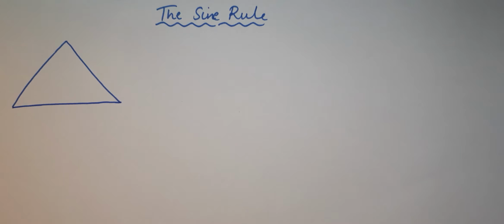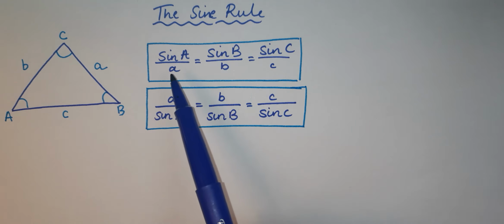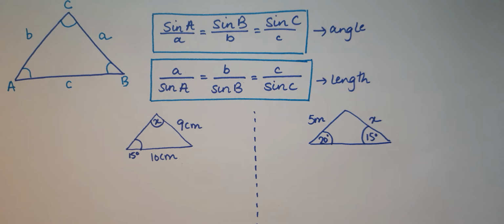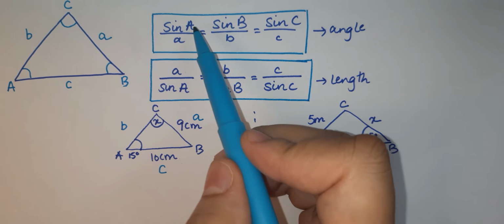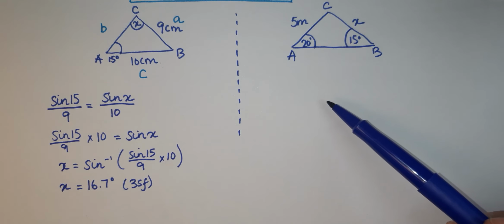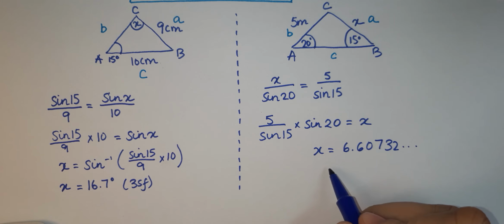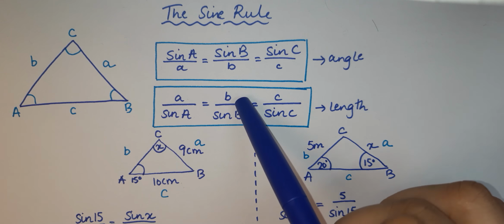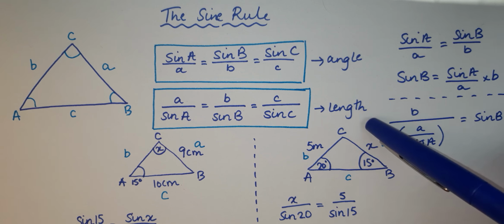Secrets to using the SINE Rule!!!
Hi guys,

Here is how you use the SINE rule to get top marks in your exams for trigonometry.